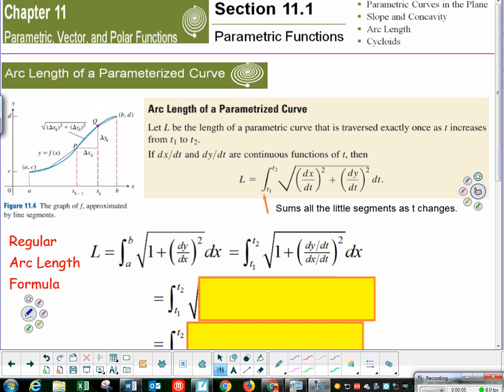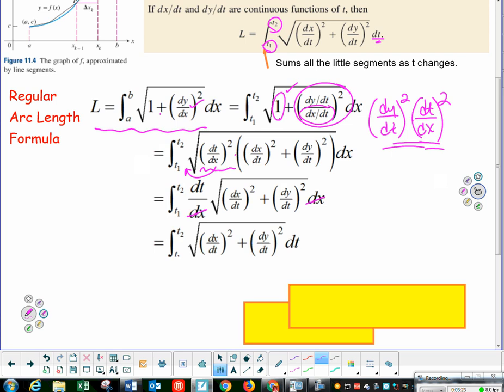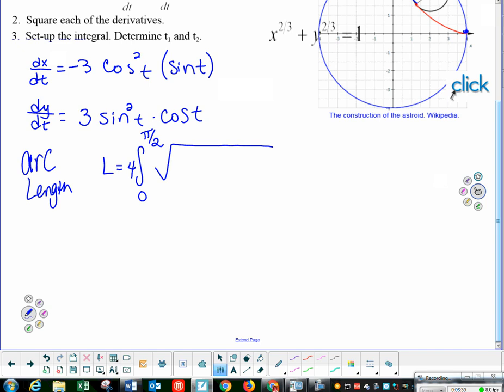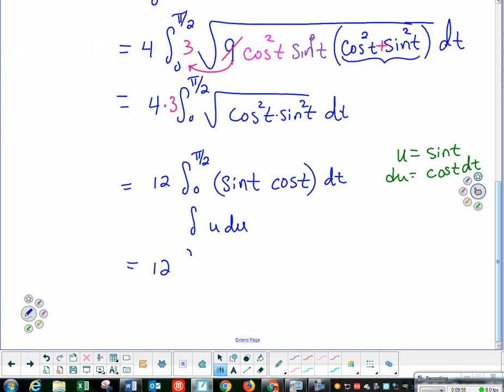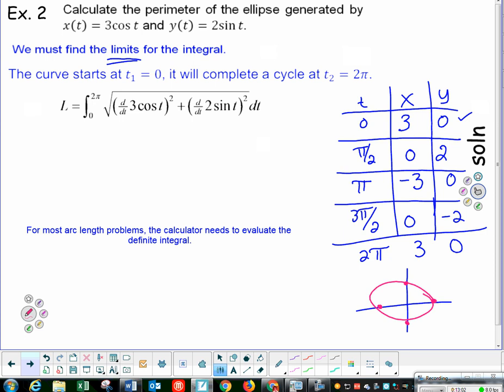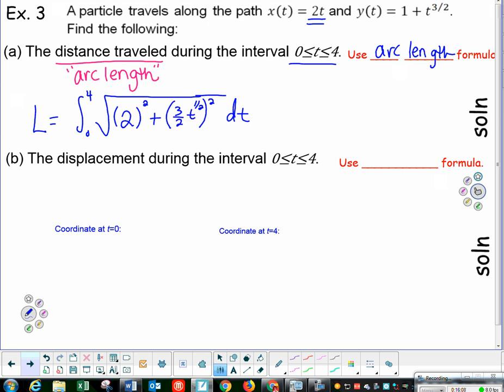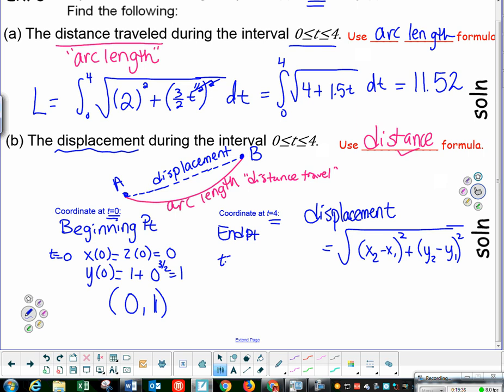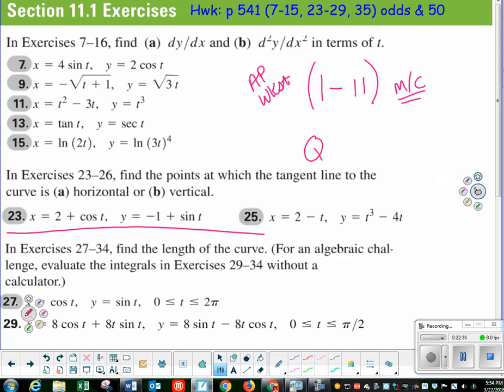11 1 Day 2 Arc Length